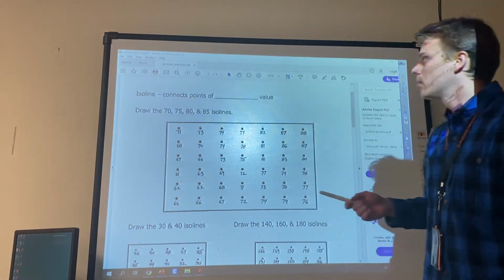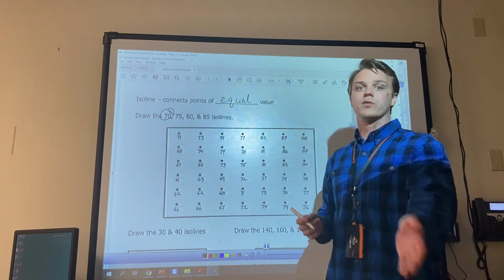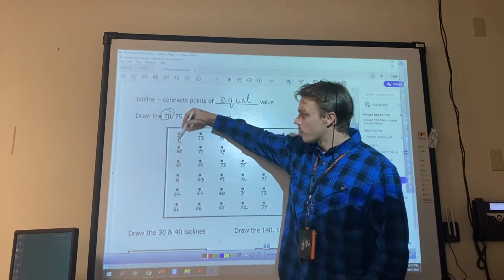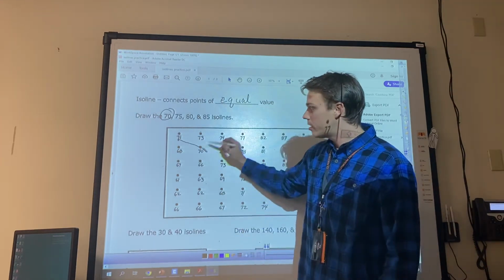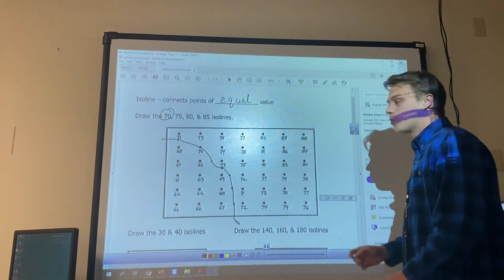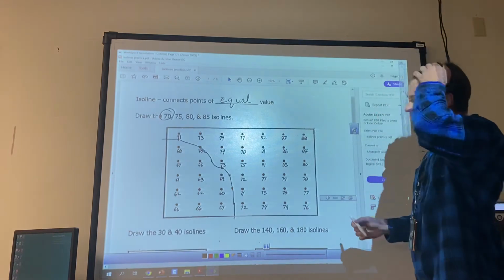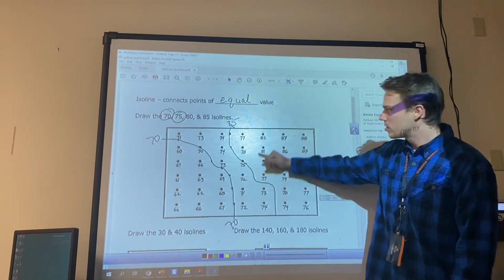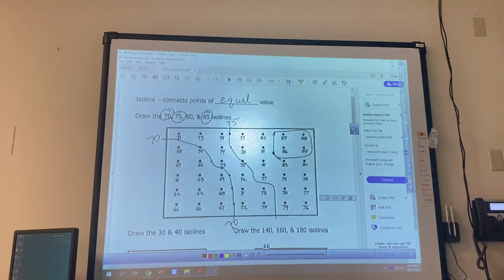How to draw isolines (lines connecting equal value)